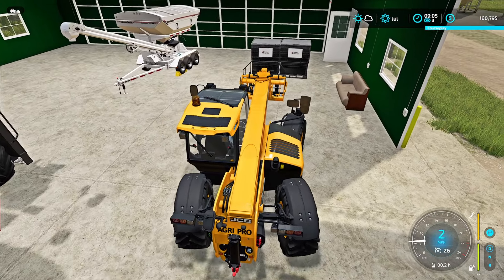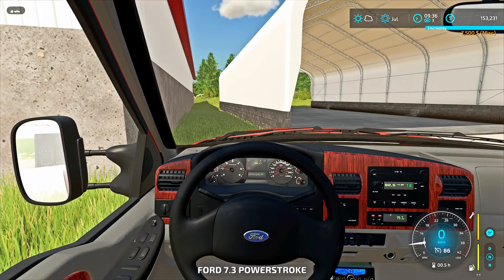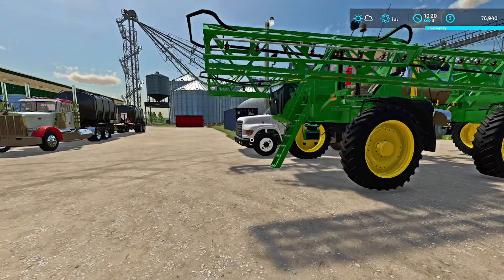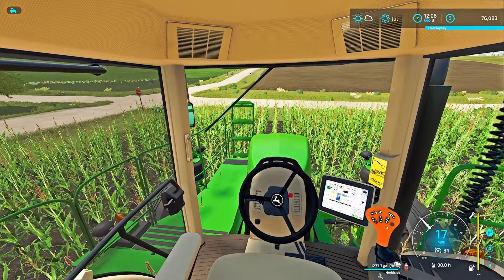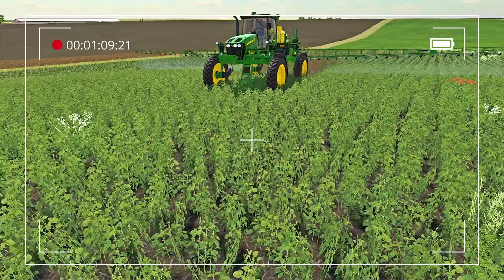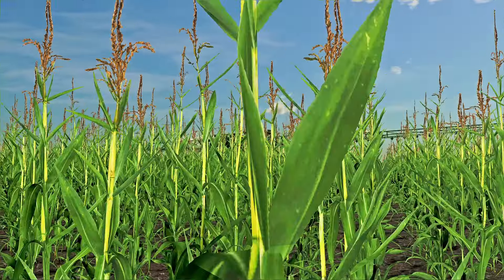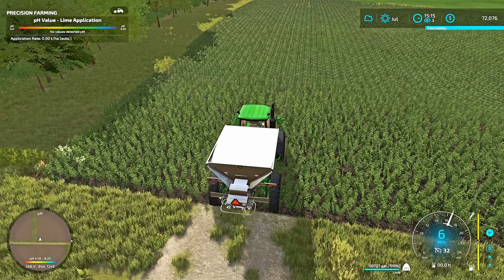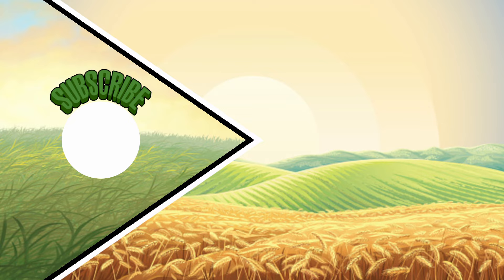I SPENT $100,000 TO SPRAY MY FIELDS | Farming Simulator 22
In this exciting Farming Simulator 22 video, we’ll explore extreme agricultural techniques and innovative farming methods designed to elevate our farming operation! Discover how to enhance productivity, manage crops efficiently, and aim for the title of the biggest farm in the region.

🚜 Will we achieve our goals or face tough challenges? Tune in to find out!